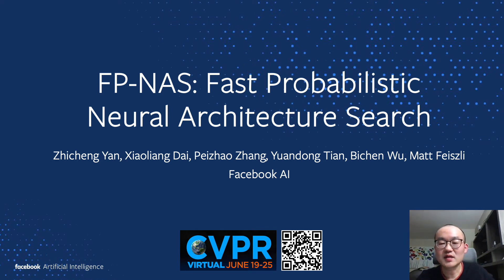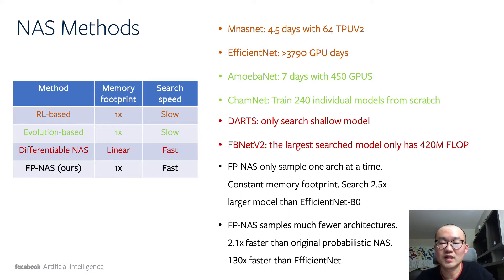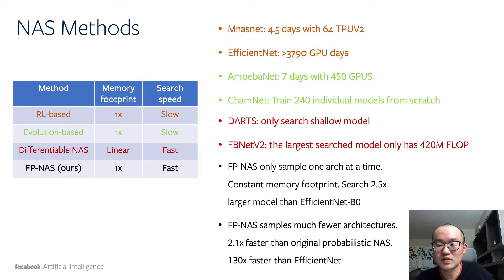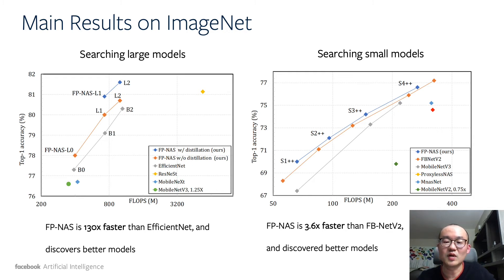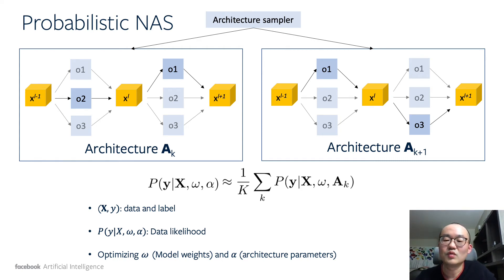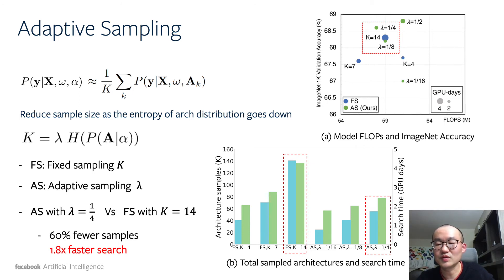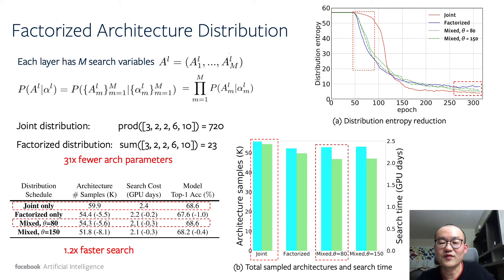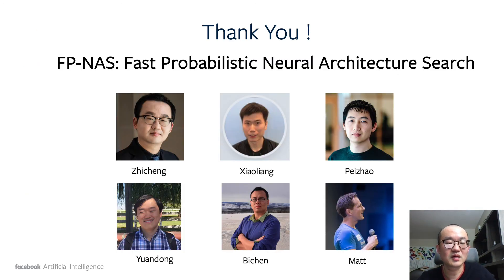FP-NAS: Fast Probabilistic Neural Architecture Search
CVPR 2021 Presentation of "FP-NAS: Fast Probabilistic Neural Architecture Search" work.